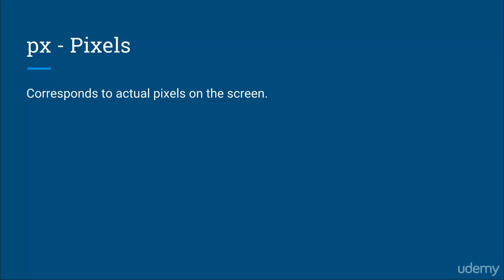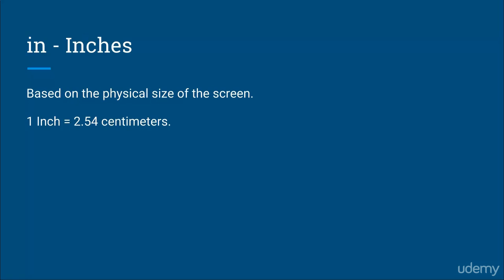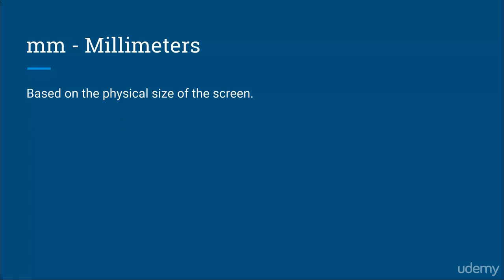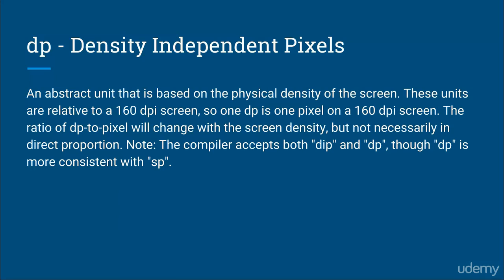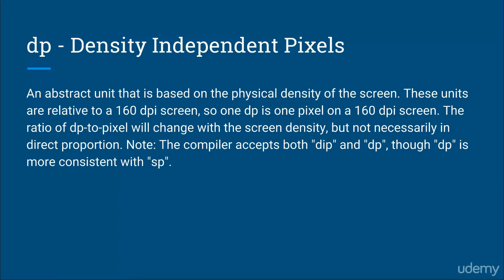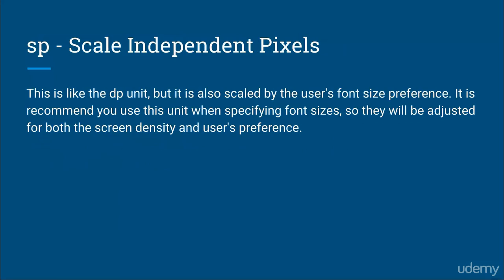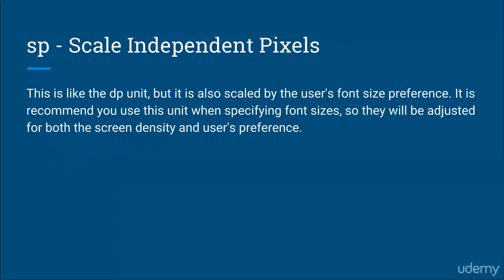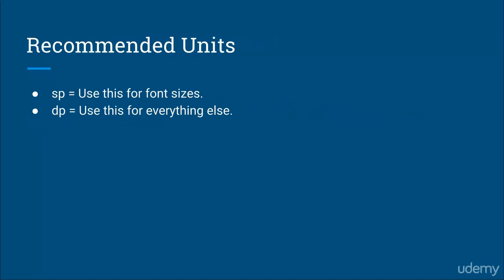2.9 - Brief Overview Of Android Dimensions - Android App Development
Brief Overview Of Android Dimensions - Android App Development